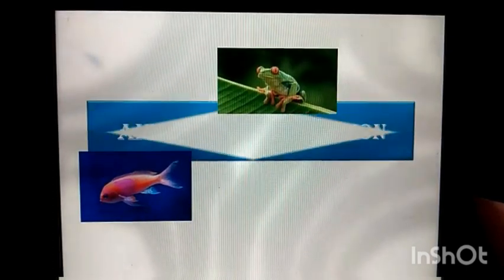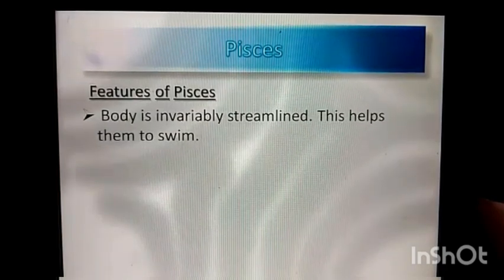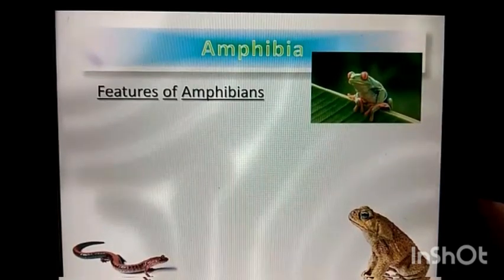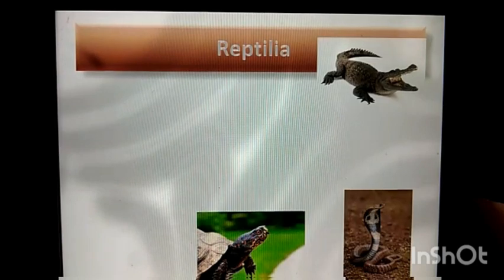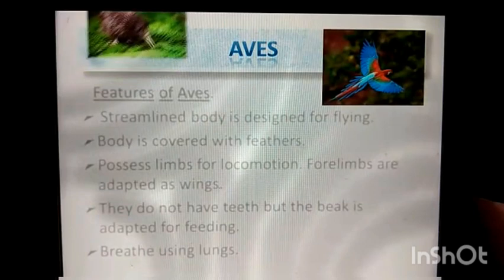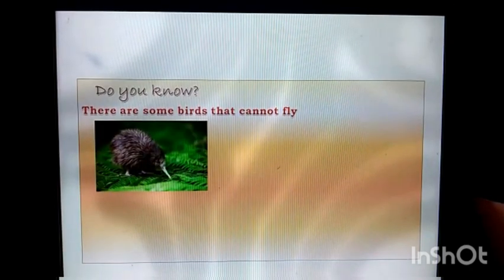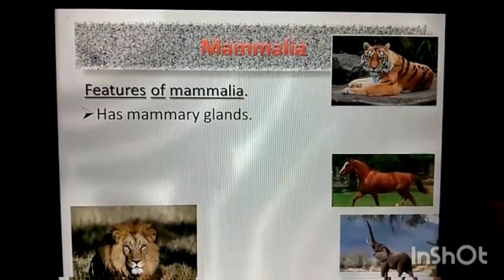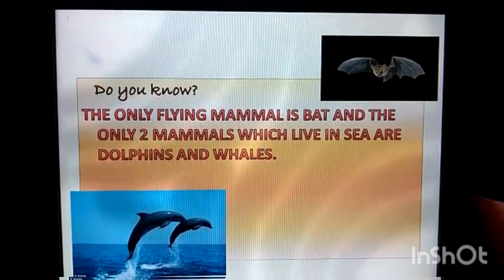Grade 8 science Animal classification 2 English medium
Vertebrates English medium.
Student of Zahira Collage Gamploa Sri Lanka.